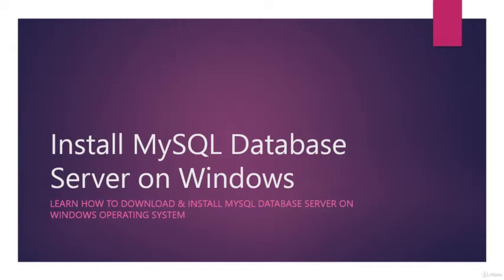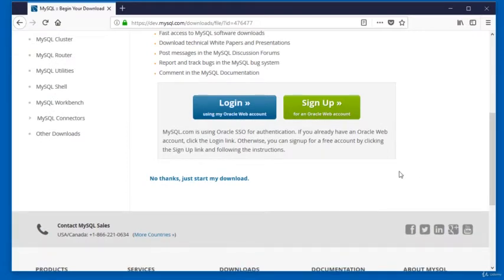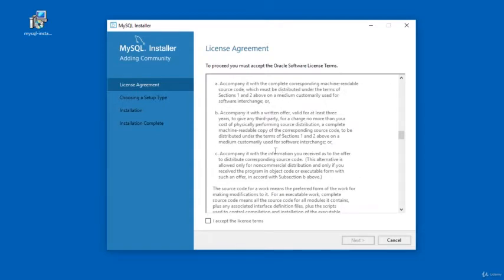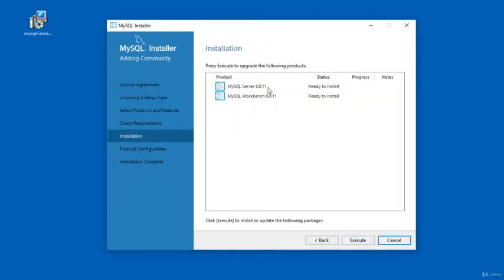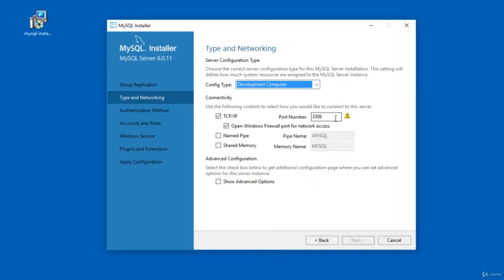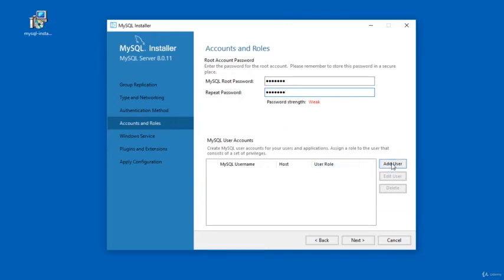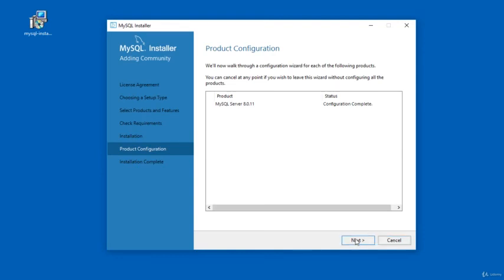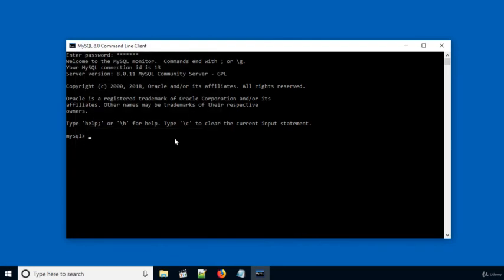2.setting up a testing environment 4